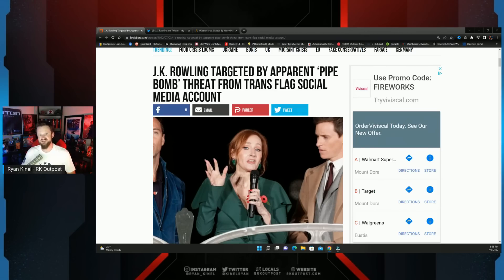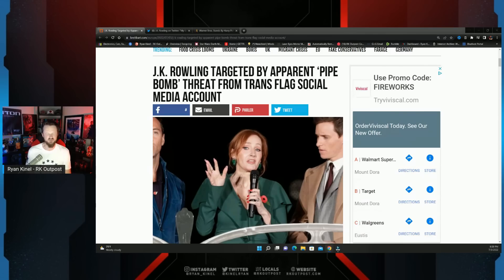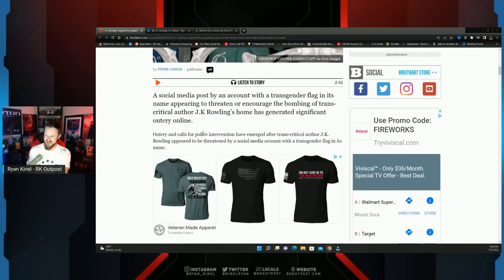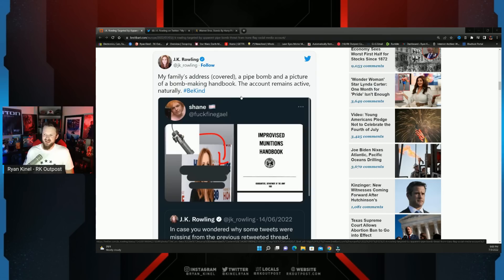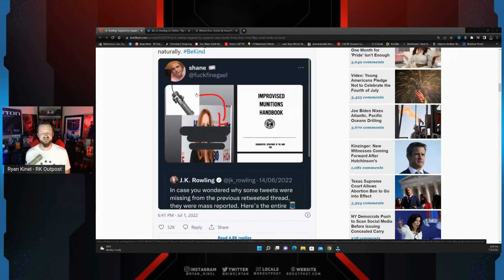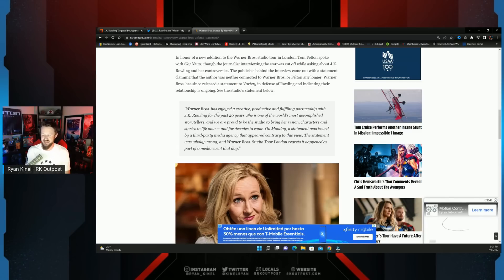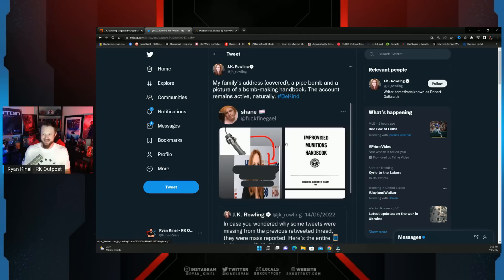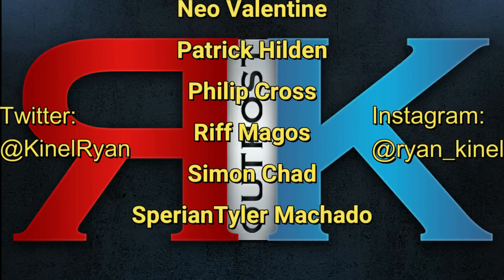JK Rowling Receives INSANE Death Threats From Activists After Warner Bros Stands With Her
A HUGE thank you to the following Patrons!:
Master Level:

Knight Level:

Mike Jackson -
Saberian Dream –
Rushin Bob -
Padawan Level:
Optimus Prune -
R R -